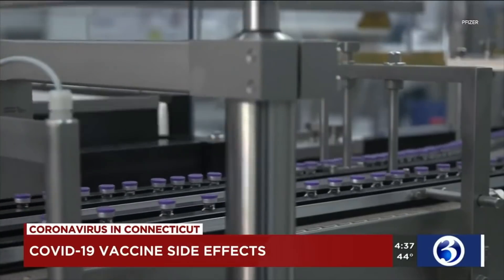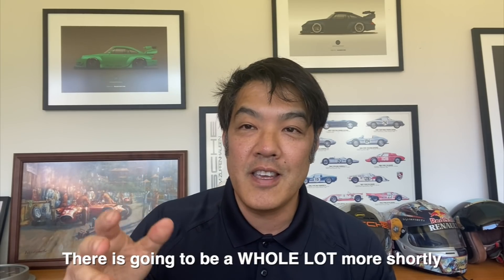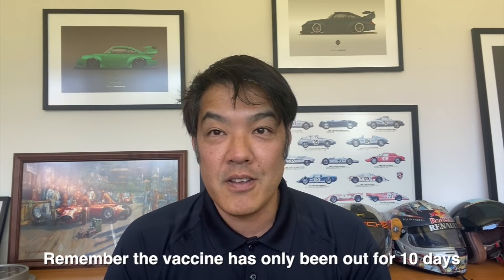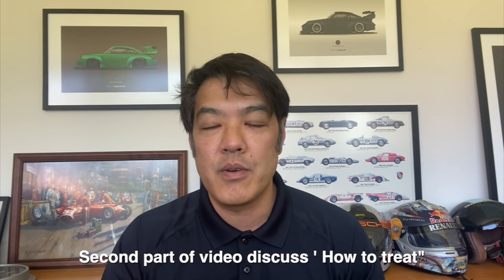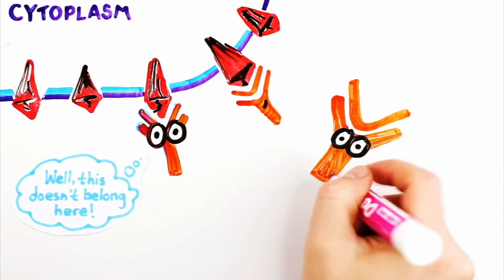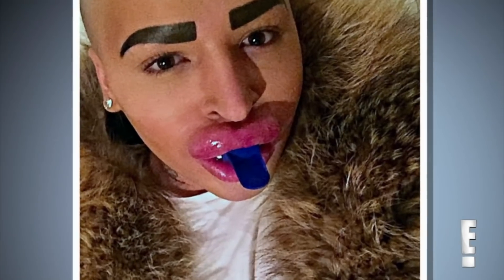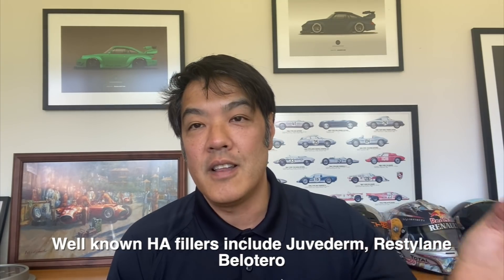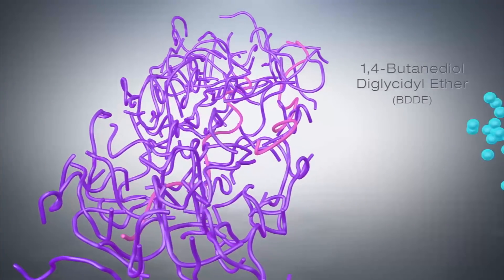COVID VACCINE SIDE EFFECTS | Dermal Fillers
Delayed nodules (lumpy filler reaction) are really not that uncommon however with mass immunisations due in 2021, there will a WHOLE LOT MORE of these reactions. FDA has already warned the public- and it has only been 10 days since the vaccine has been launched.
Skin Science: Immunological reaction. Delayed reactions can be seen with infections such as viral (common cold), bacterial & rarely mycobacterial (TB). Majority of delayed reactions and lumps are due to HA or hyaluronic acid dermal fillers. These include Juvederm, Restylane, Texoane, Belotero & many others. In my practice, Juvederm with Vycross technology is by far the most common
Treatment: exclude other causes, most respond with short tapering pred (cortisone), anti-histamines. I also prescribe doxycycline as an anti-inflammatory. If you do have this reaction after the Covid vaccine, see your primary care physician , plastics or dermatologist. Majority of cases do not require dissolving .

Prediction: There is gonna be a huge explosion in cases next year. Why? Because en-mass vaccinations have not occurred since Smallpox. This will be a great study because the variables are somewhat known. We will get to see the percentages of different brands - Juvederm vs Restylane vs Belotero, & others. My bet? Probably Vycross fillers will be number one, dunno about the rest
Dr Davin Lim,
Brisbane, Australia
Dermatologist.